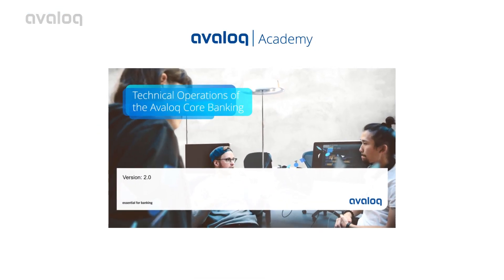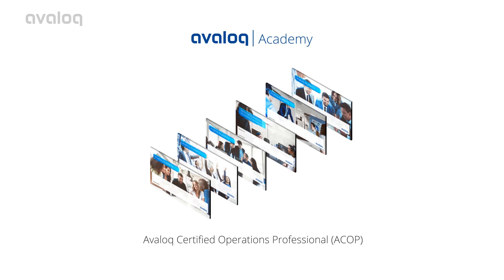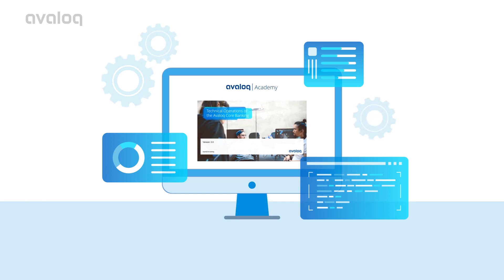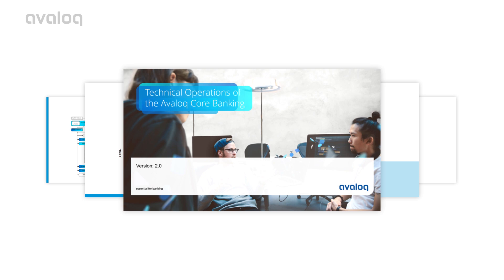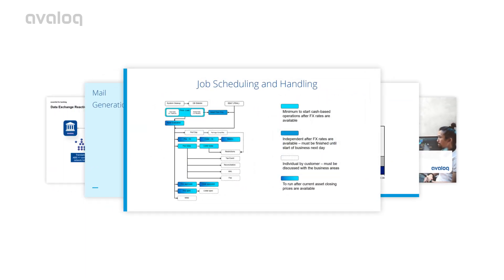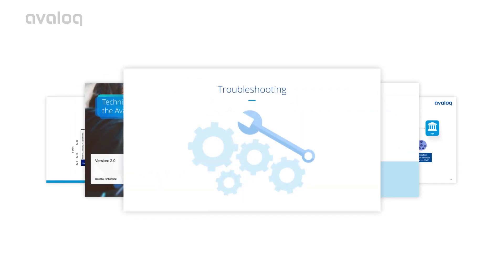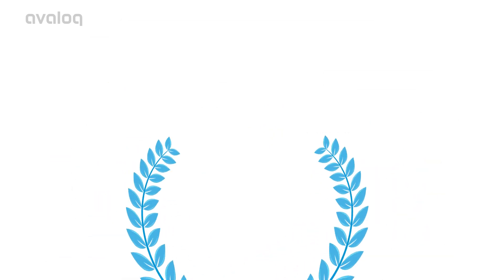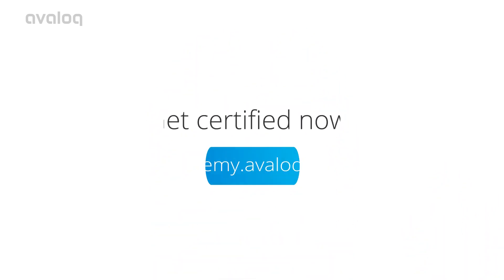Avaloq Academy - Avaloq Technical Operations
Wonder how to get an Avaloq Operations Professional certificate?
Jumpstart by taking the Technical Operations course as it will introduce to you the best practices and tools of the Avaloq Core Platform.

Register on Avaloq.academy now and learn more!